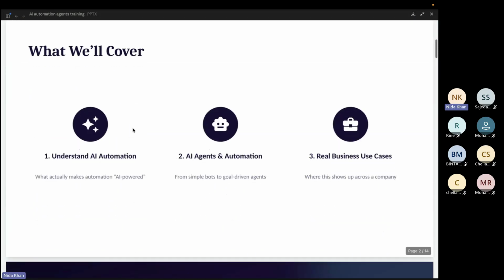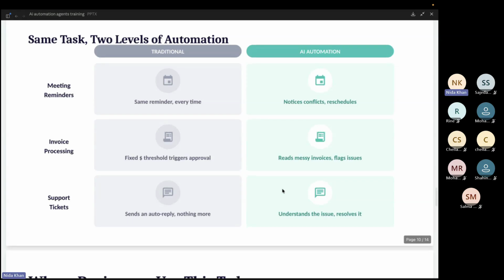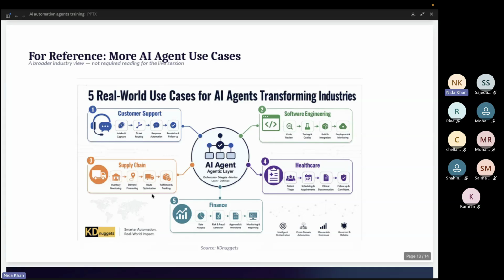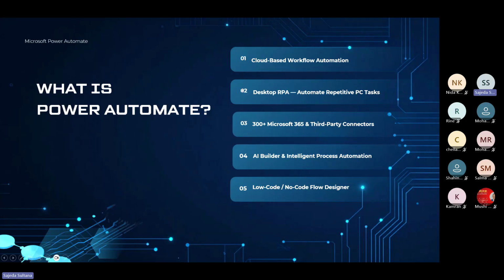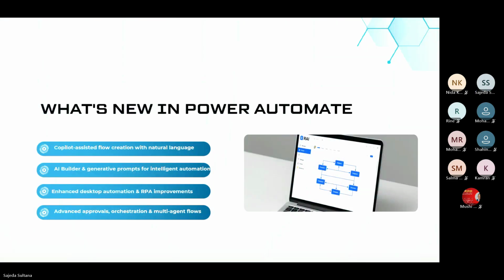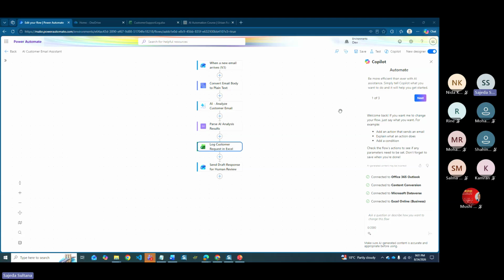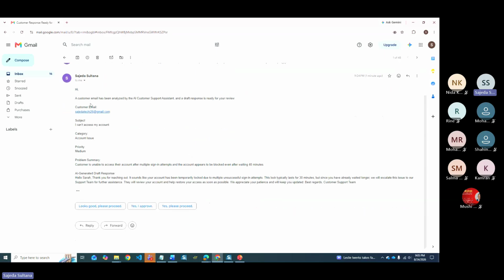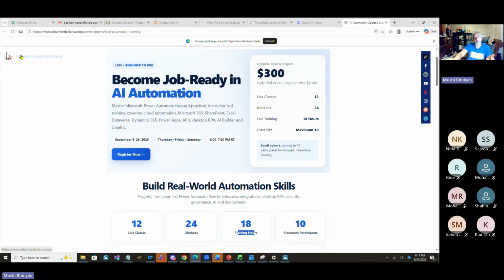AI Automation The Skill Every Modern Professional Should Know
Discover how AI Automation and Microsoft Power Automate can transform repetitive work into intelligent business processes.

What AI Automation is and what makes automation AI-powered
AI Agents & Automation
Real-world business use cases
Cloud-based workflow automation
Desktop RPA for repetitive PC tasks
300+ Microsoft 365 & third-party connectors
AI Builder & intelligent process automation
Low-code / no-code automation

40 Minutes | Practical Examples | Beginner-Friendly